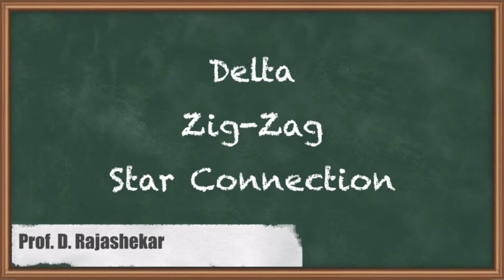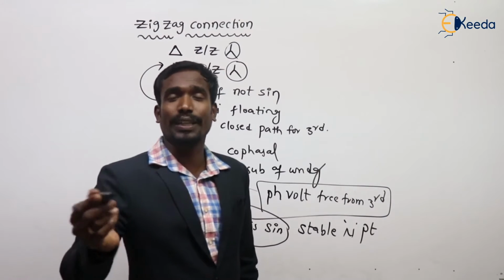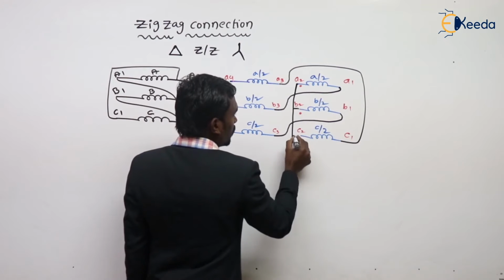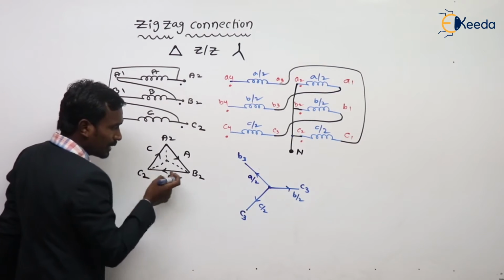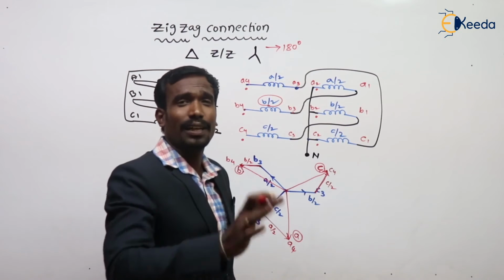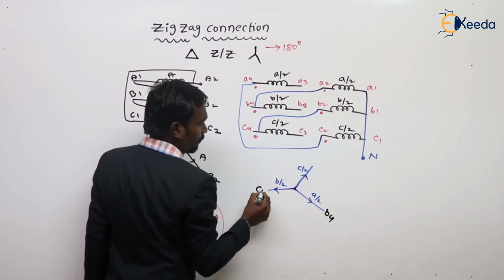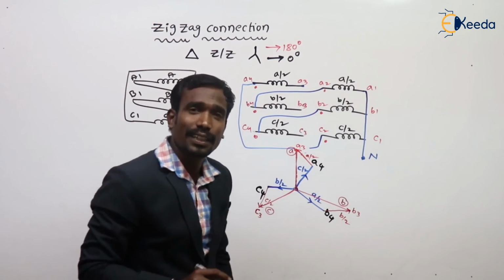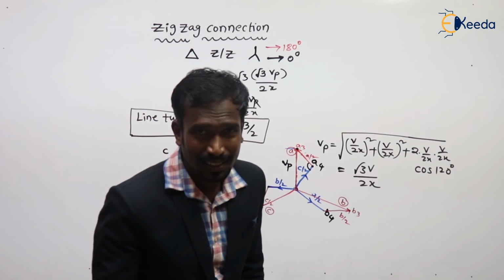Key Concepts Of Delta Zig-Zag Star Connection For GATE Electrical Machines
Welcome to our educational channel! In this video, we delve into the intricacies of Delta Zig-Zag Star Connection in Electrical Machines, a crucial topic for the GATE exam in Electrical Engineering.

🔍 Topics Covered:

Introduction to Delta, Zig-Zag, and Star Connections
Application of Delta Zig-Zag Star Connection in Electrical Machines
Tips for GATE Exam Preparation in Electrical Engineering

Happy Learning.